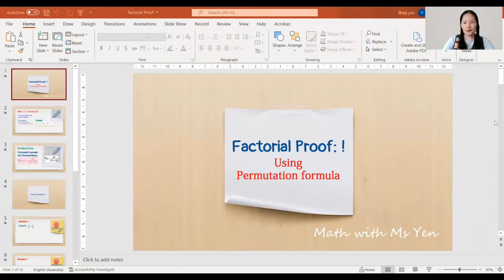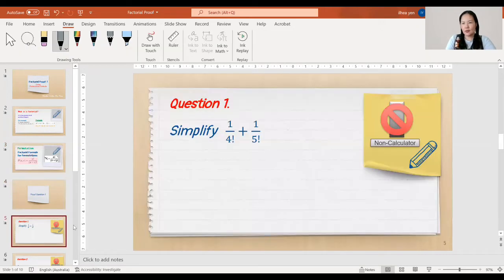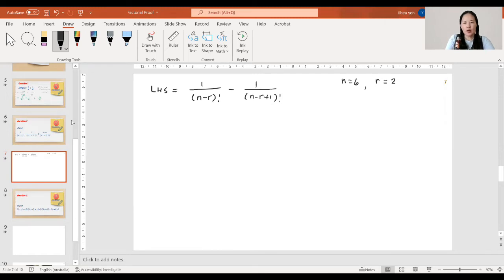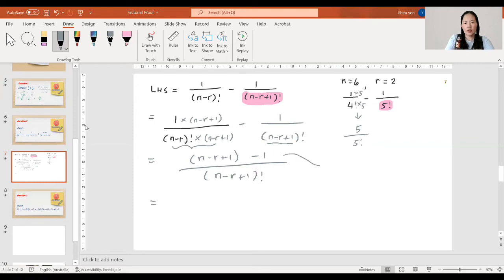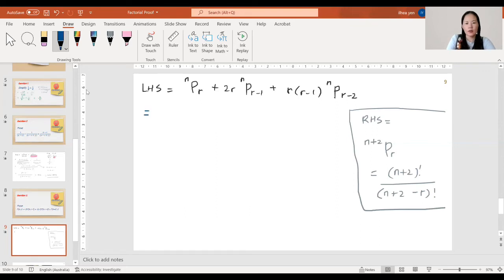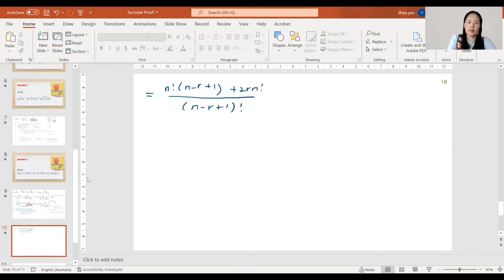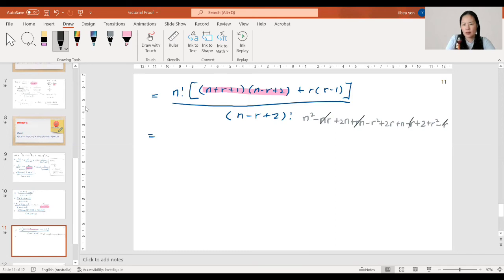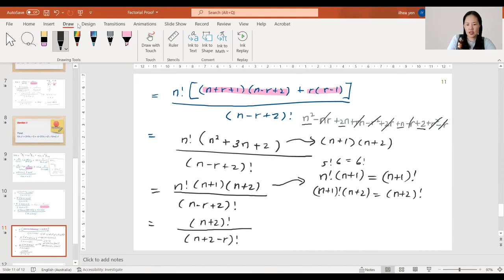Year 11 Extension 1 | How to prove Factorials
Factorial proof using permutations
*Hint) Some basic skills in factorial and permutation notation before watching this video😉